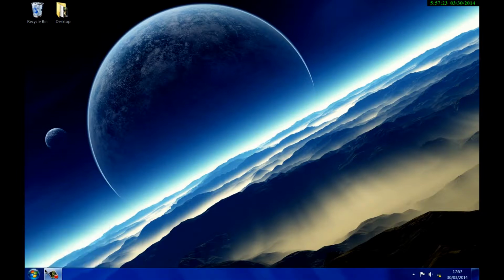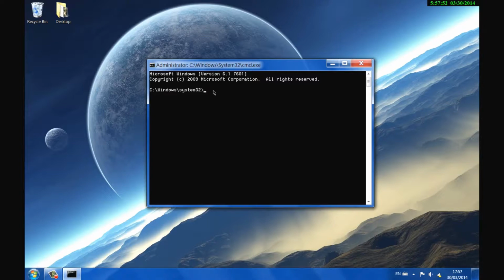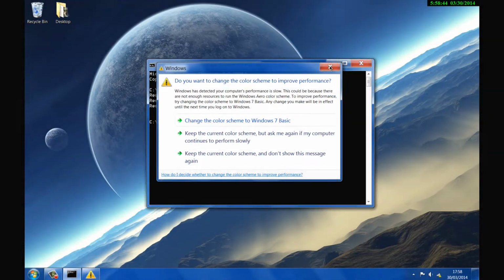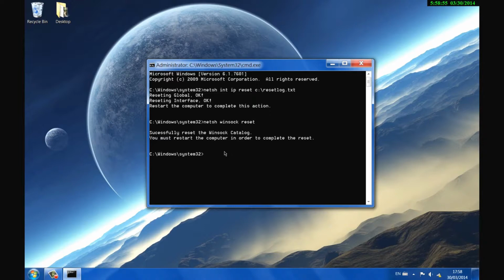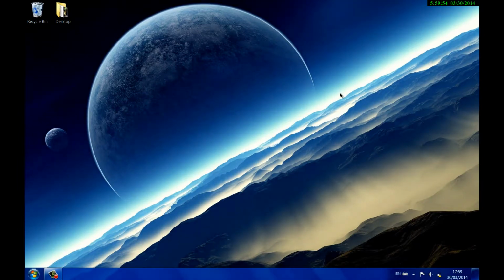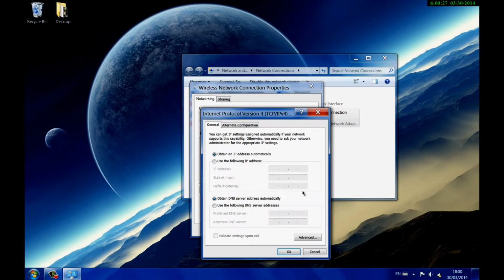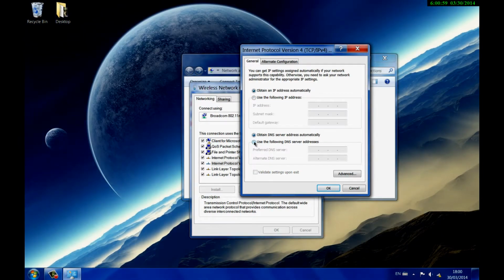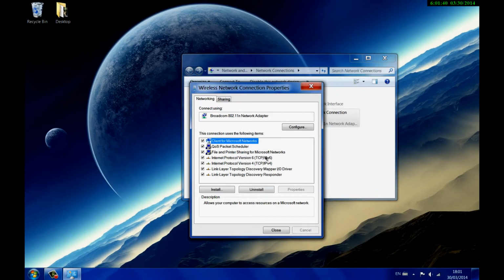How to Fix DNS Server Not Responding Error | All Versions of Windows.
Watch this video if your Computer not connecting the internet properly, I show you some command for Fixing windows error DNS Server not responding. [DNS = Domain Name System (Protocol)]

⚫ Here is list of Command use in this video [Make sure to run CMD as administrator]

💻 Command for resets your internal IP address

💻 Command for resets winsock
Note: Winsock is a programming interface & the supporting program that handles input/output requests for Internet applications.

💻 Command for flushes and resets a client resolver cache.
ipconfig /flushdns

▶ [Hindi] Delete instagram account permanently, हमेशा के लिये इन्स्टाग्राम का एकाउंट डिलीट करिए -2016